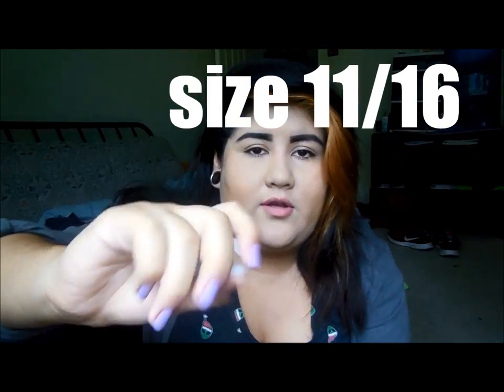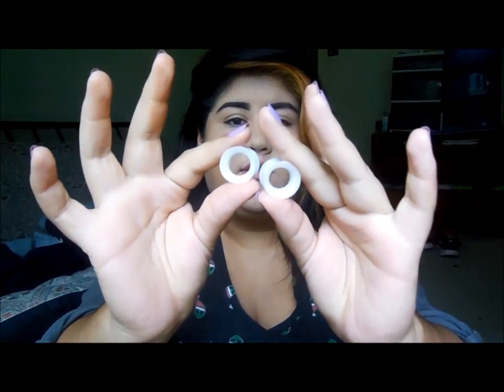5/8-3/4 silicone method & nipple piercings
click fo mo

just look up sizes on amazon, good deals fo sho. i got my piercings done at twisted tattoo in san antonio only 30$